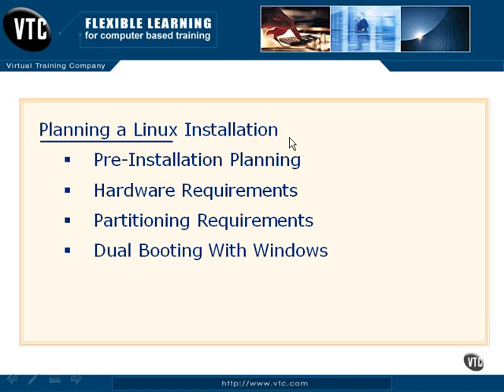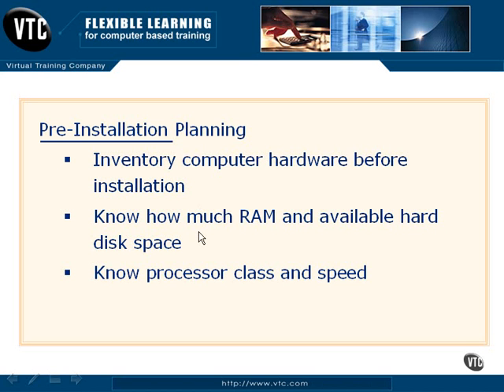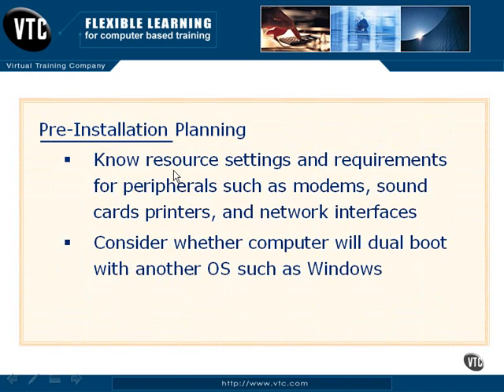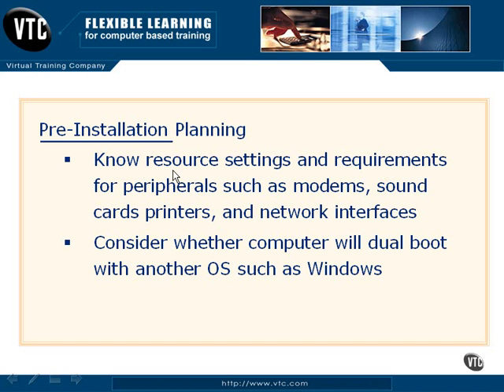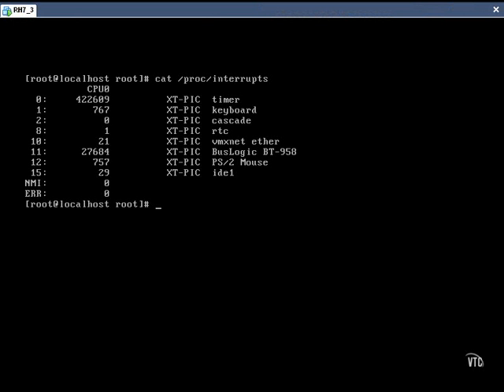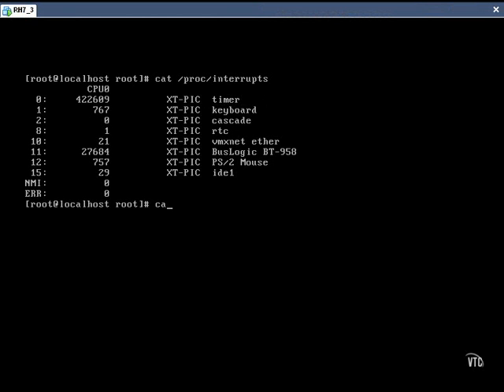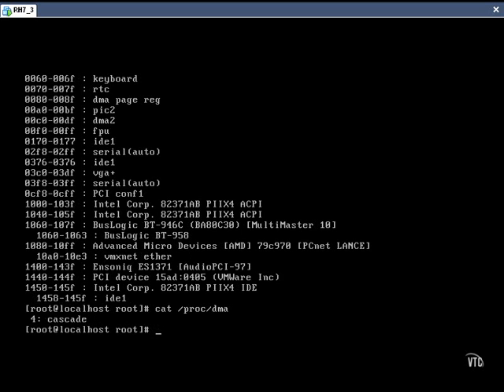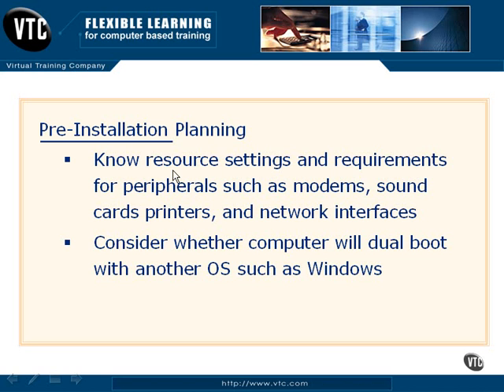0201 - Pre-Installation Planning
Pre-Installation Planning